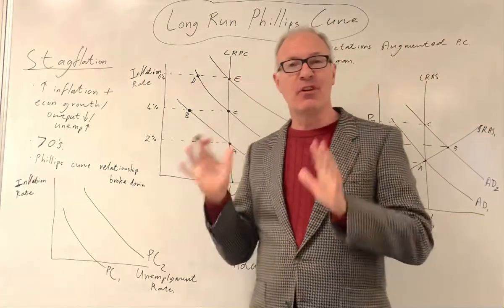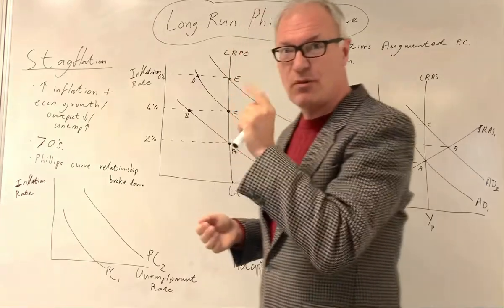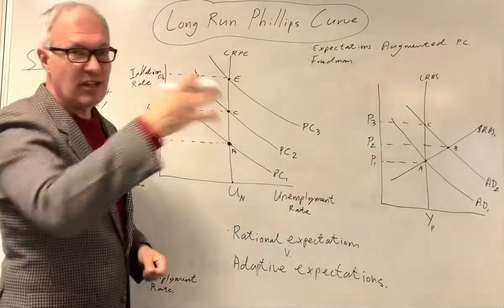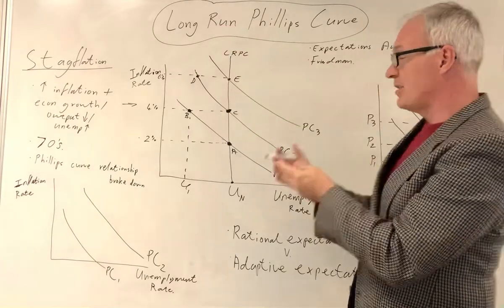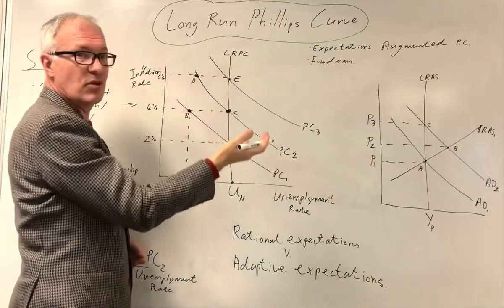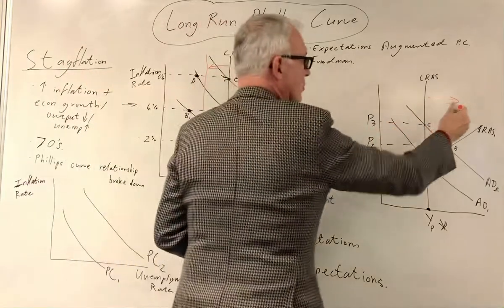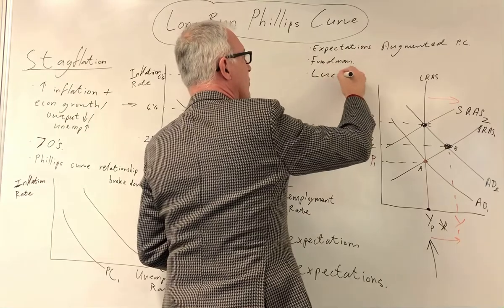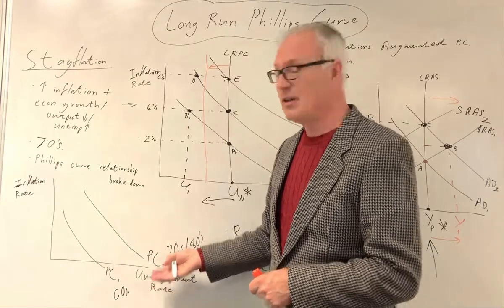The long run Phillips curve.